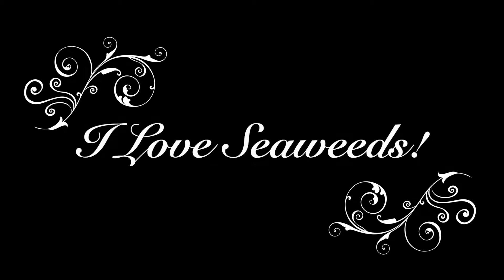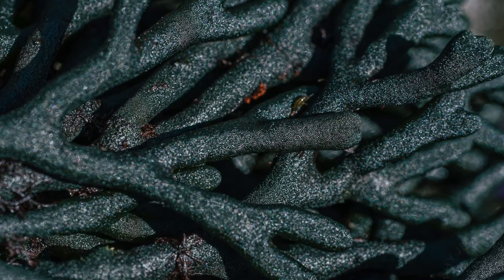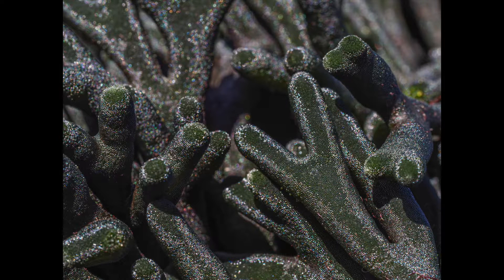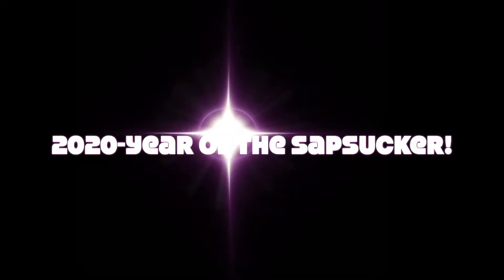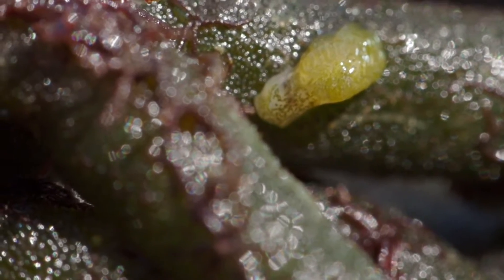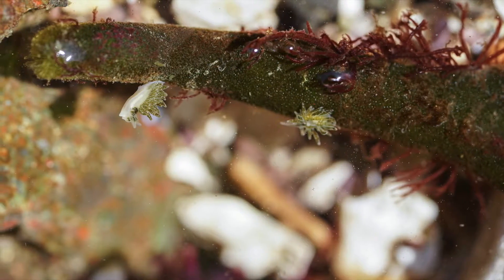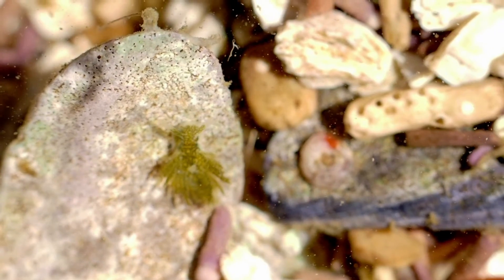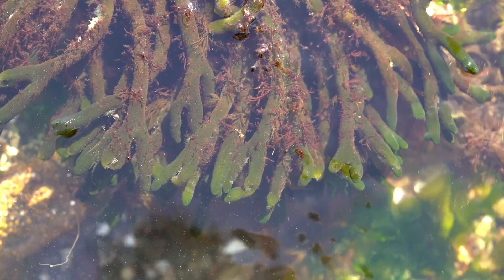Intertidal Wilderness Episode 4: Codium fragile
I love seaweeds! Learn about one of my favorites, Codium fragile and one of its very special, tiny inhabitants, the Branched Sapsucker.